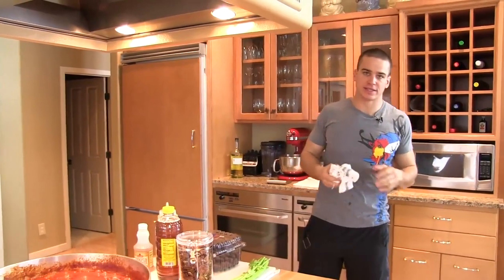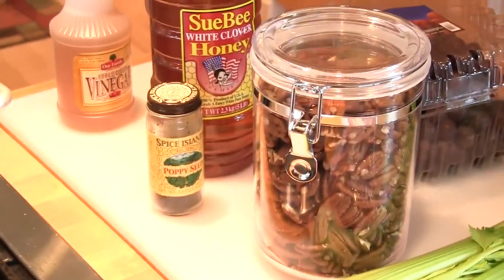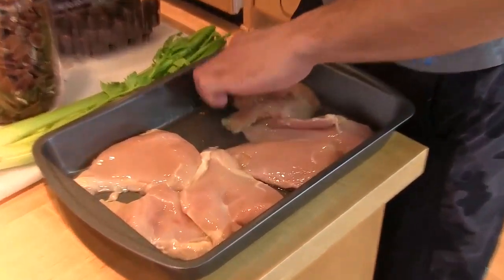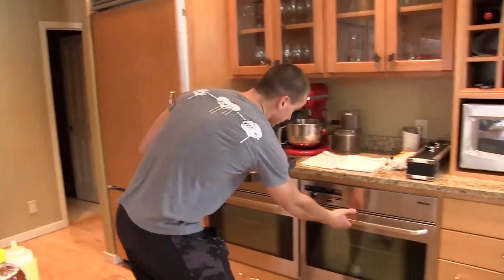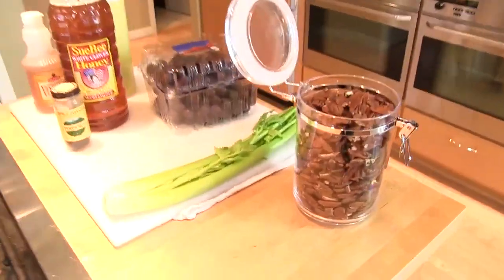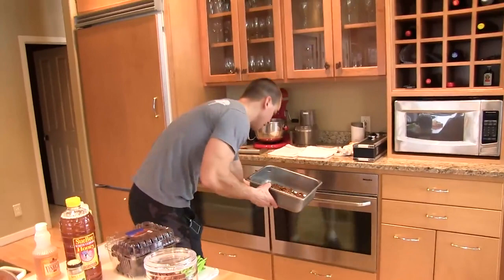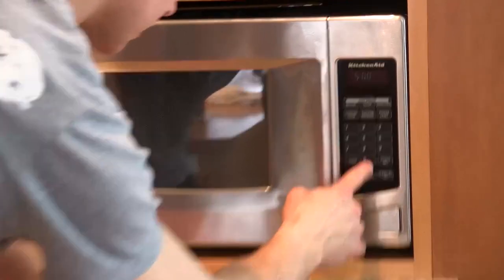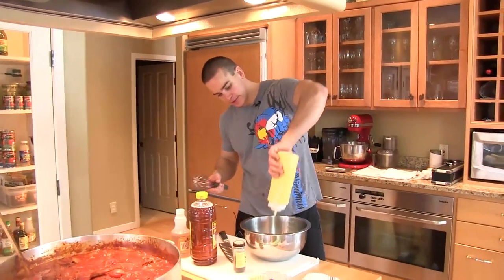Paleo Pecan Chicken Salad - Paleo Cooking with Nick Massie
Today, I chose the Pecan Chicken Salad because it is one of my favorite make-ahead meals. If I had to recommend one meal, it would be a tie between this and Pastel de Papa. Although, we've got Butternut Squash Lasagne in the works, which may take the cake!